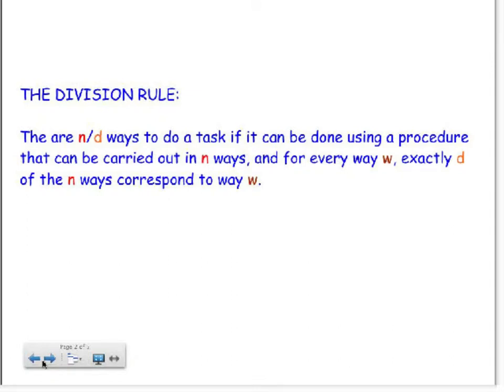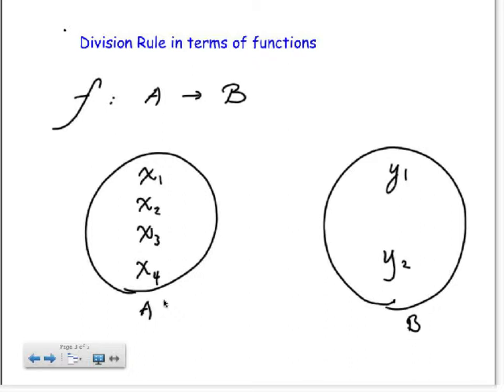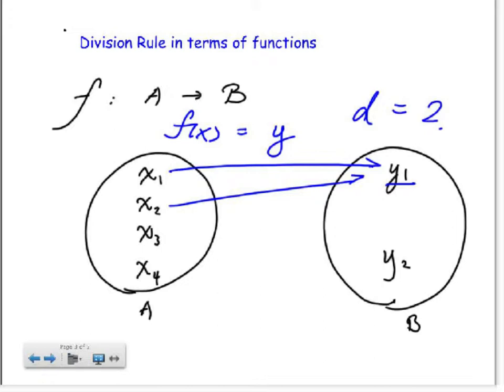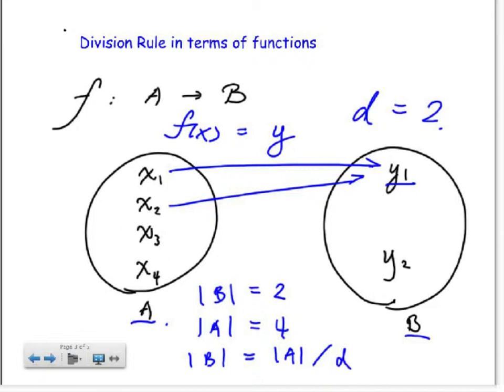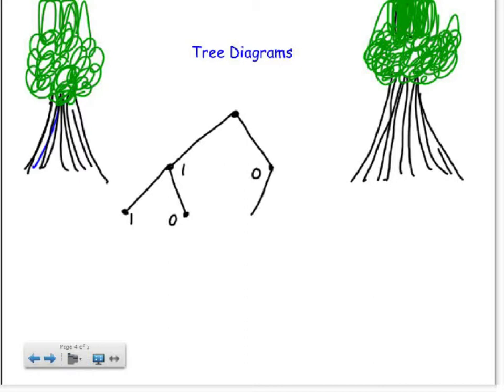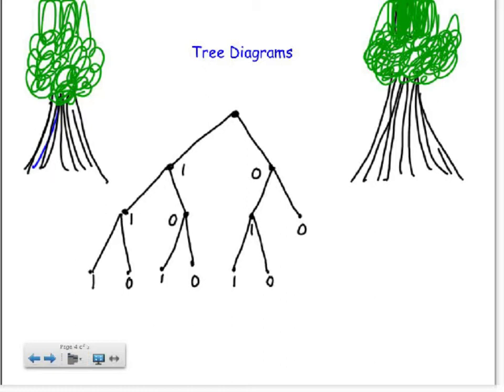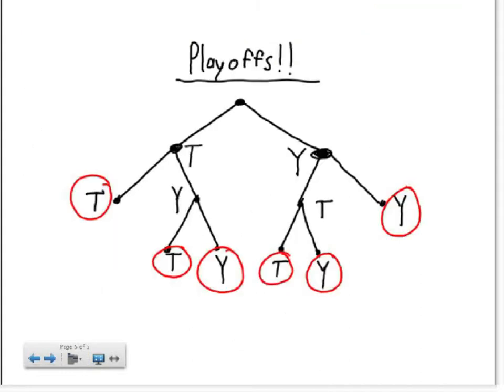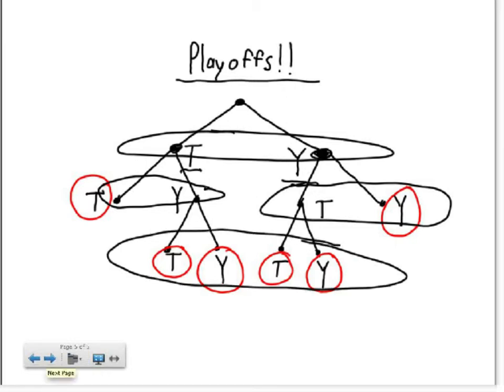EECS 203 Division Rule (Project 3 Group A16)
starring Eric, Stephen, Robert